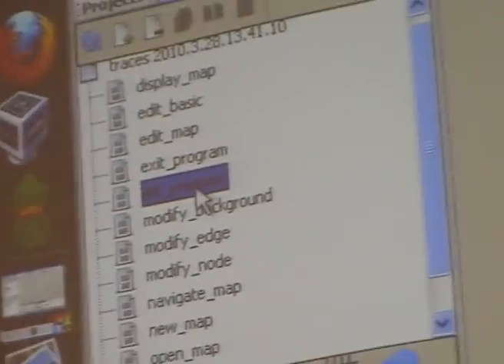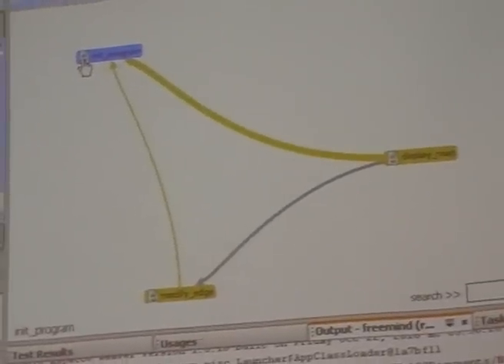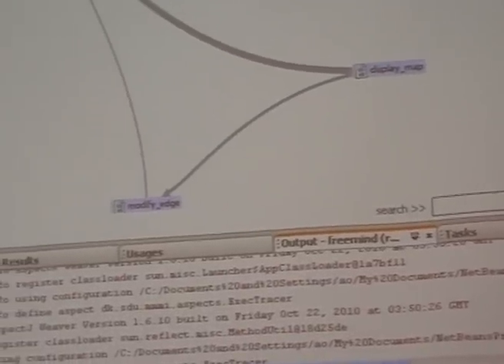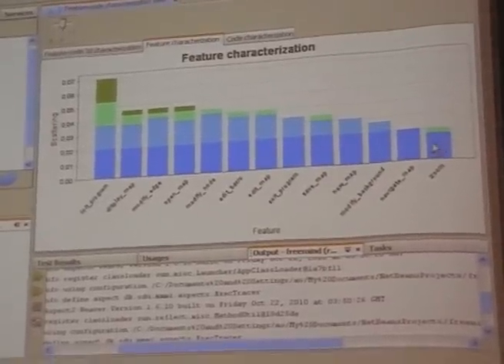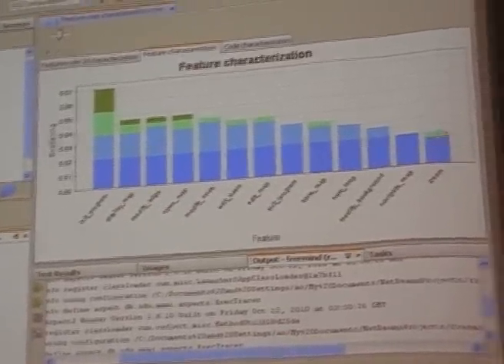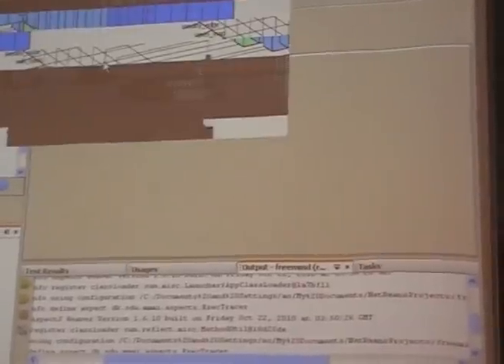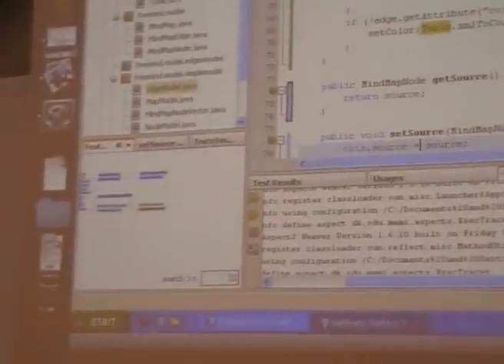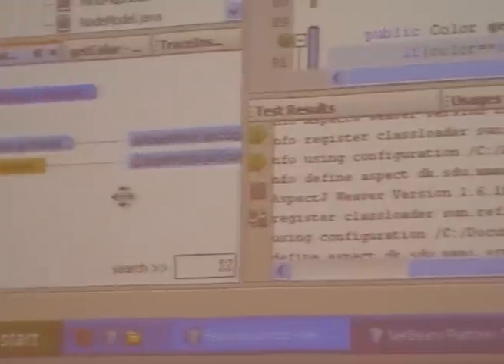Featureous (Part 3 of 3)